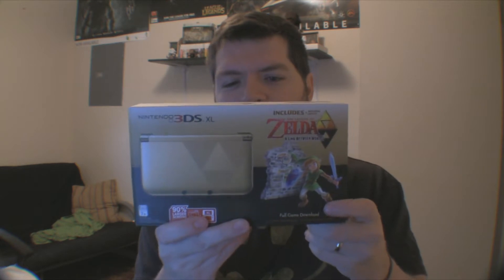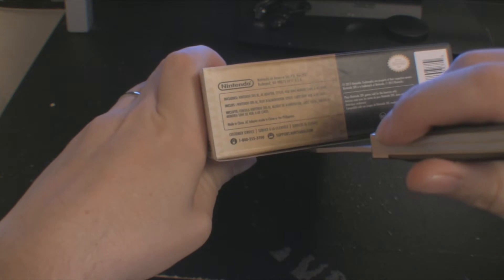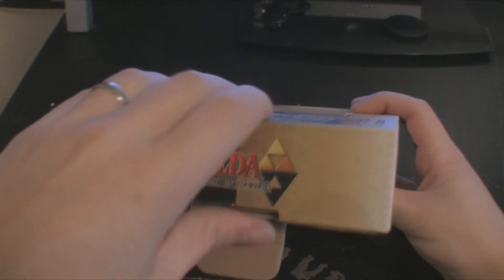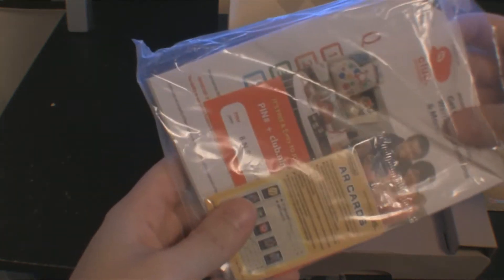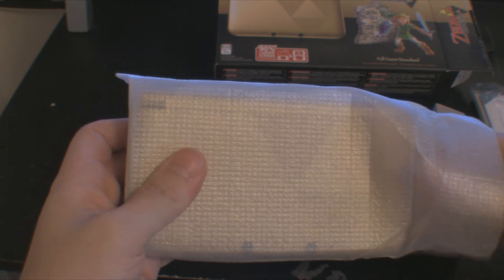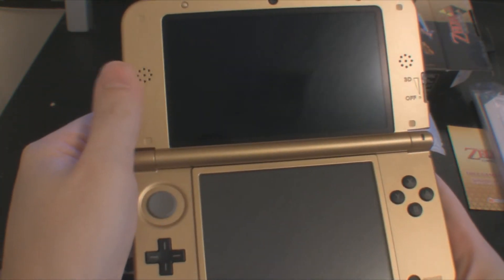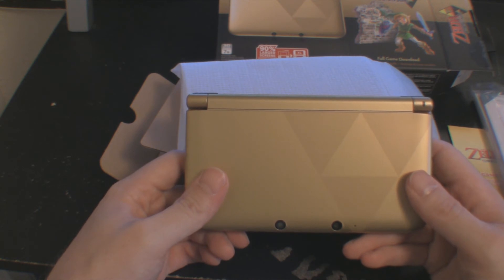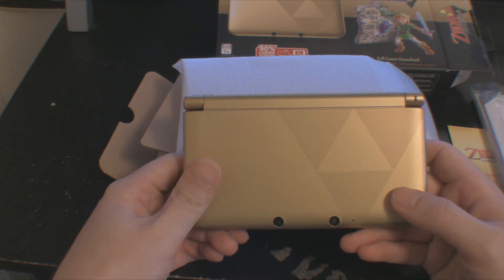Unboxing the Legendary Edition Nintendo 3DS XL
It's full of Zelda goodness!